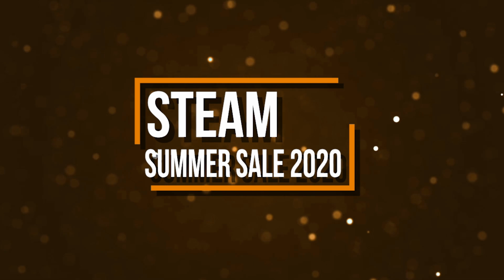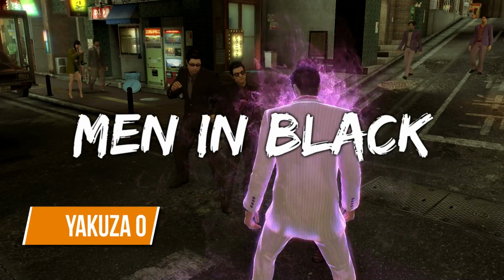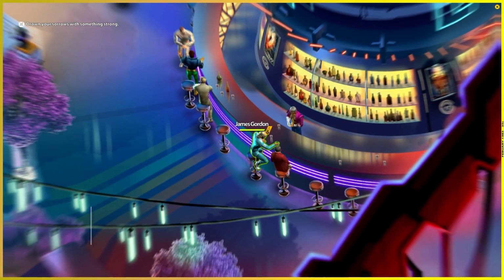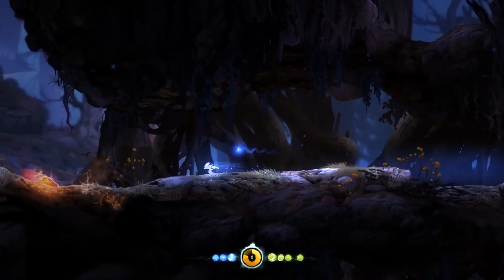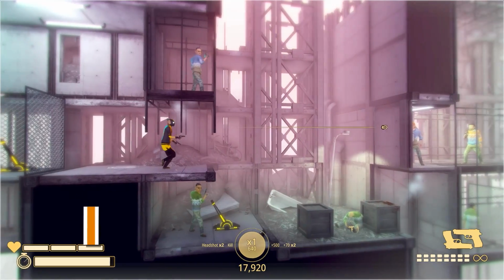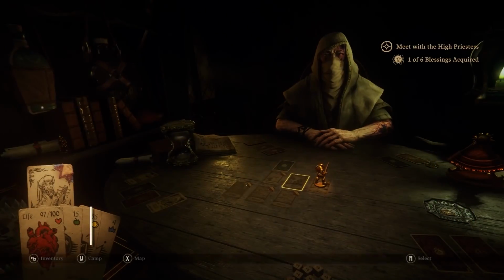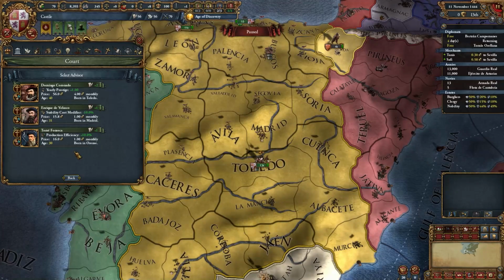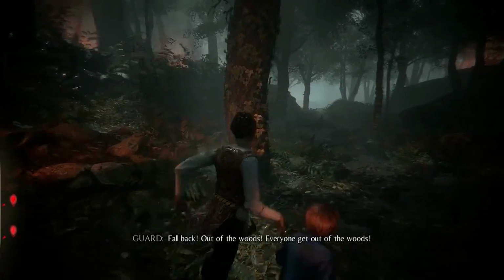Steam Summer Sale 2020 - My Recommendations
In today's video I'm discussing the Steam Summer Sale for 2020 and giving my thoughts on what PC games you should think about picking up on the cheap.

Games Under £5 - 0:35
Games Under £10 - 8:24
Games Over £10 - 14:30

0:36 - Speedrunners
1:09 - DOOM
1:41 - Bridge Constructor Portal
2:21 - Yakuza 0
3:03 - Beholder
3:43 - Deus Ex
4:35 - I'm Not a Monster
5:15 - Darkest Dungeon
6:04 - The Turing Test
6:38 - Ori & The Blind Forest
7:13 - Blood Bowl 2
8:27 - Frostpunk
9:25 - MGS V Definitive
10:04 - My Friend Pedro
10:47 - The Council
11:23 - Hand of Fate 2
12:04 - R6 Siege
12:47 - Europa Universalis IV
13:46 - Xcom 2
14:34 - A Way Out
15:32 - A Plague Tale: Innocence
16:05 - Divinity Original Sin 2
16:57 - Spyro Reignited Trilogy
17:42 - Far Cry 5
18:21 - Total War Warhammer 2
19:11 - The Witcher 3 GOTY

All gameplay was recorded on PC or PS4 by Nathan Ashcroft for The Gaming Guy Channel.

Host:
Nathan Ashcroft